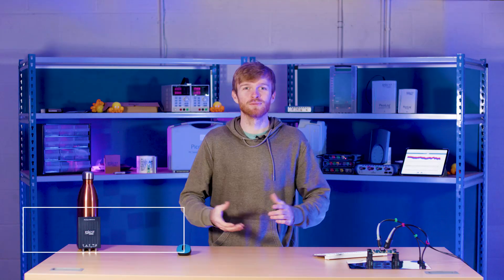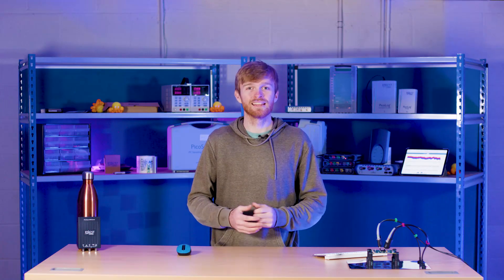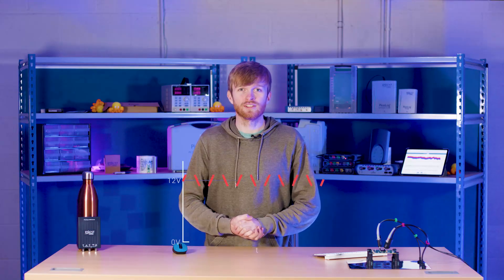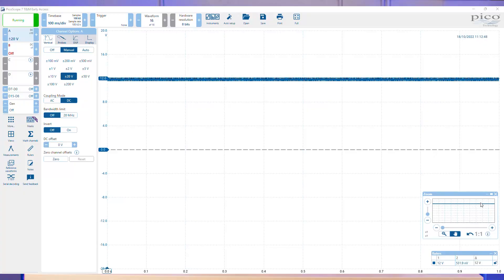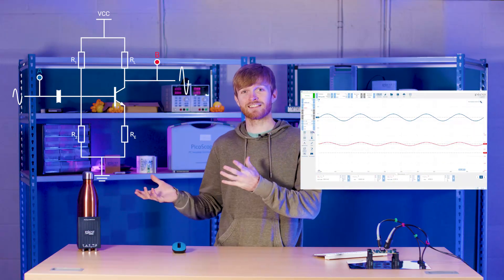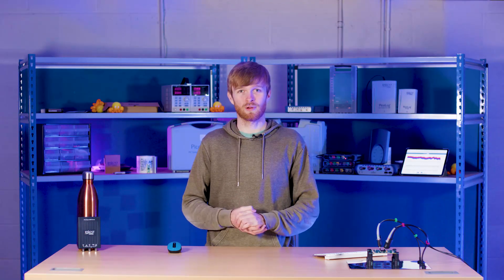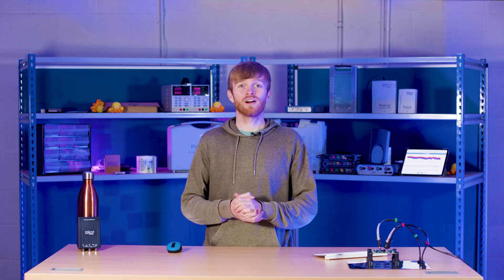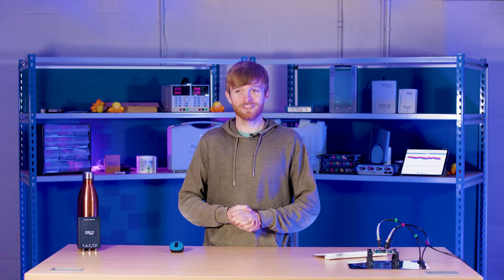AC Coupling Made Easy - PicoBYTE #5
In this quick top-tip we'll be showing you when and why to use the AC coupling button in any Oscilloscope. It's important to know when to use it, but also why you shouldn't use it on every AC waveform.

0:00 Intro
0:55 DC Coupling a PSU
1:22 AC Coupling a PSU
1:45 Other examples
1:53 Take Note
2:18 FlexRes PicoScopes
2:50 Ending & Article

This video was filmed with a PicoScope 7 Early Access build. Some features may have been added or moved in the current version.